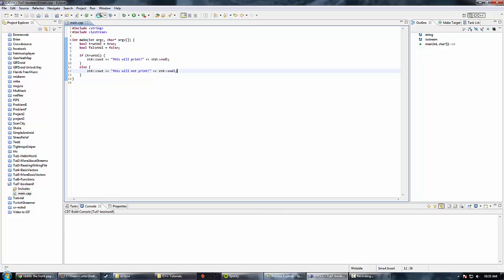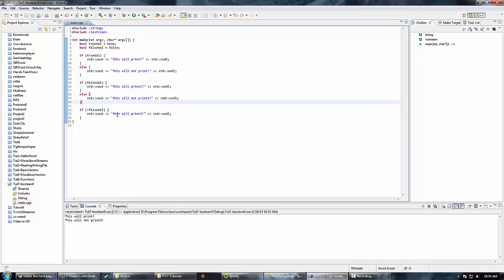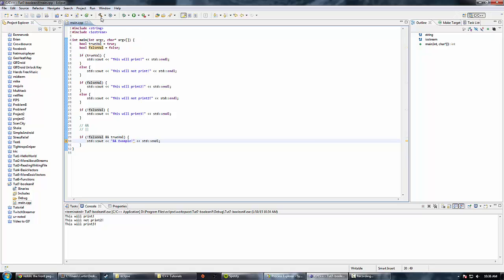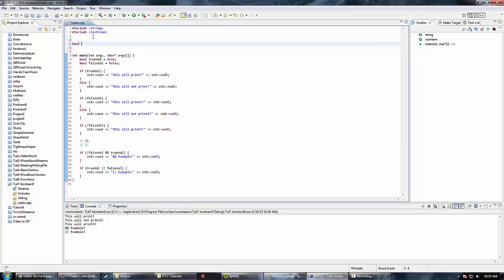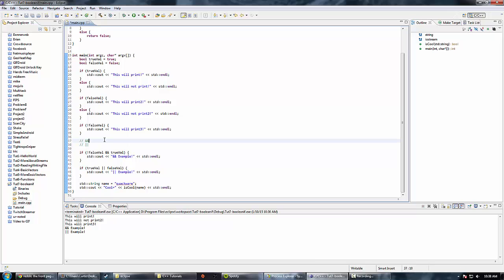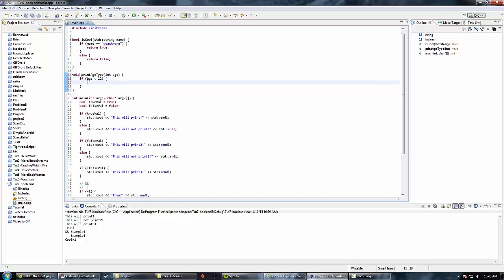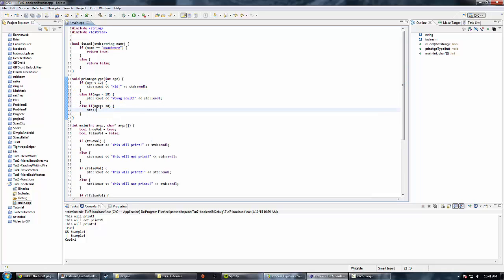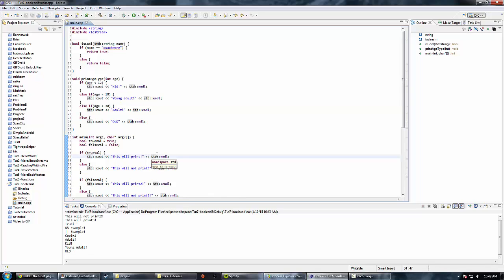Bools & If Statements - C++ Tutorial #7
We learn about booleans and if statements.